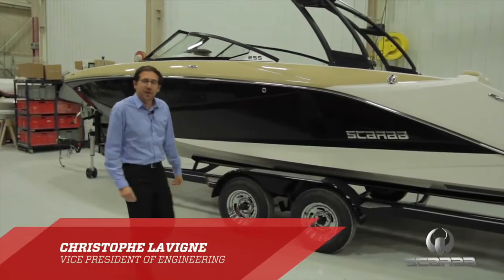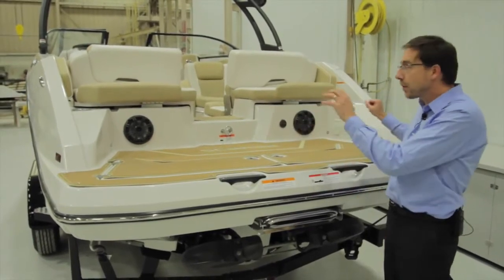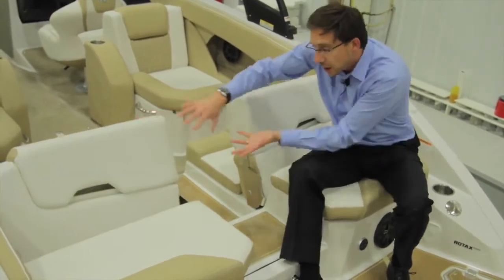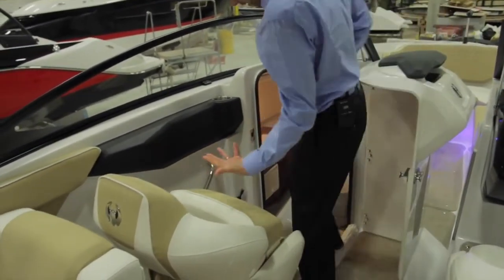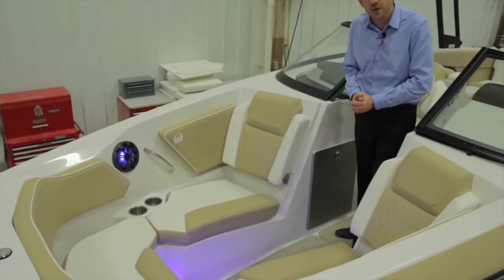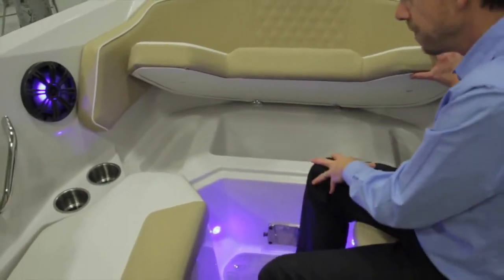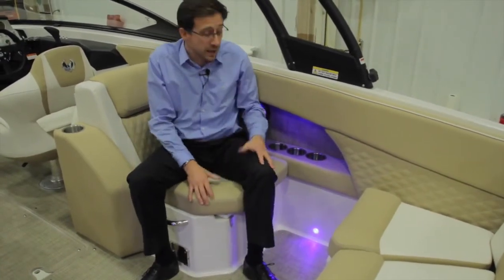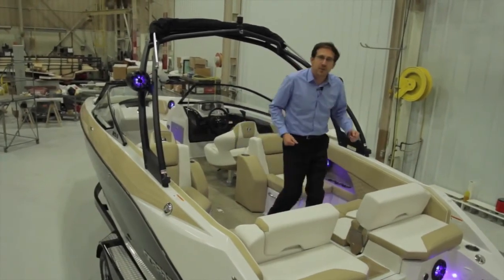Scarab 255 Walk Through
Scarab 255 gennemgang.